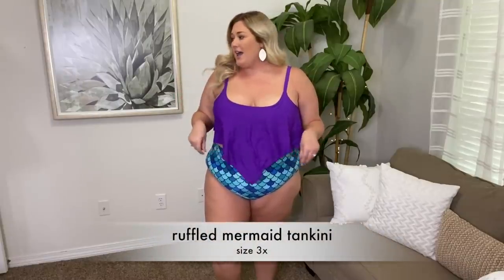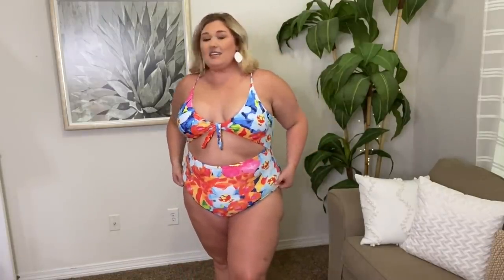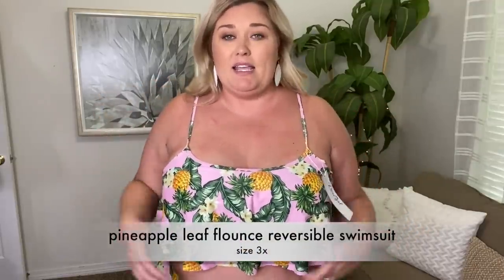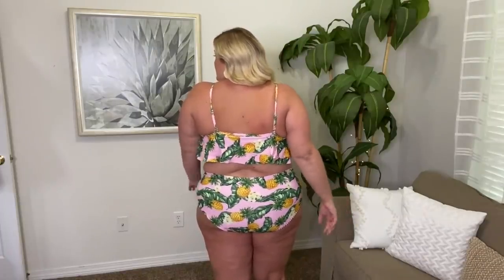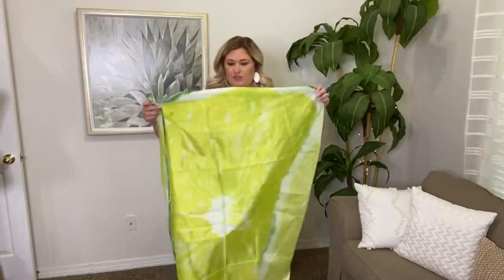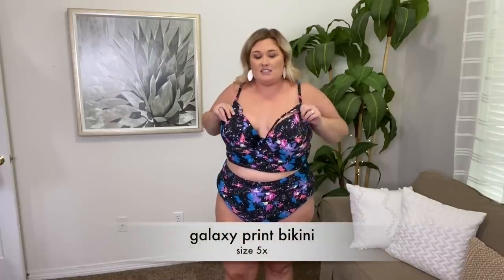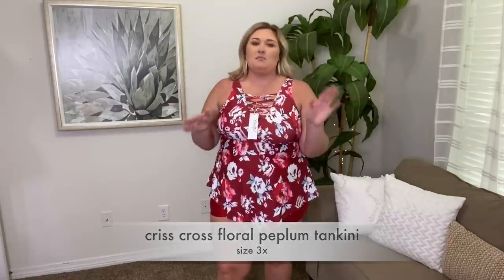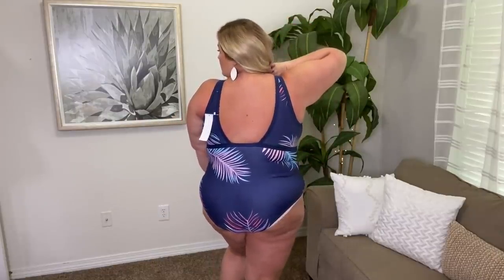SWIMSUIT SATURDAY: SO MANY ROSEGAL SUITS! | Taren Denise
What I tried on…
1.Plus Size Floral Print Cut Out One-piece Swimsuit

Shipping time depends on the shipping method you choose when you place the order.

I get asked a lot so here's my measurements:
Top: 2X/3X
Pants: 20/22
Waist: 42" (inches)
Hips: 56" (inches)
bra size: 38/40DD
Height: 5'8"

312-T Schillinger Road S #160

*Rosegal did send me these items free of charge and compensate me for this honest review.